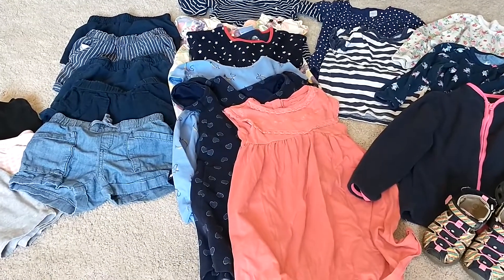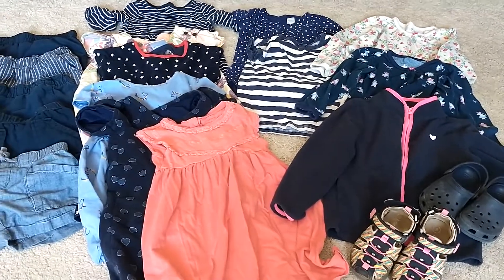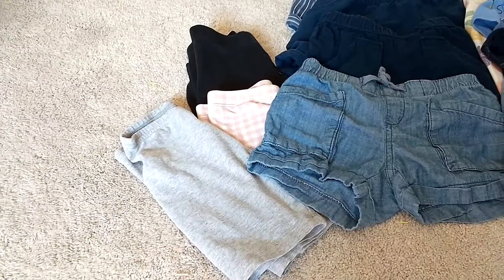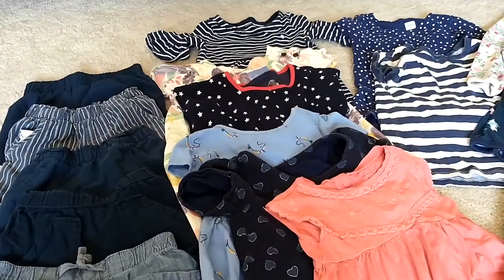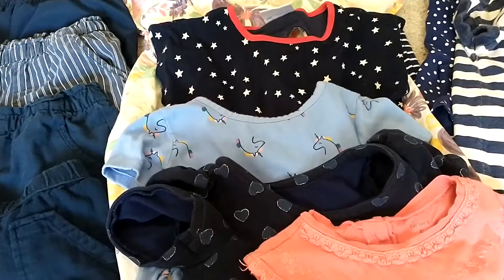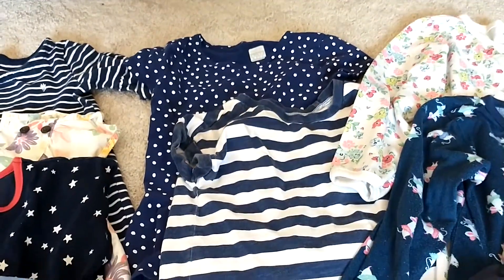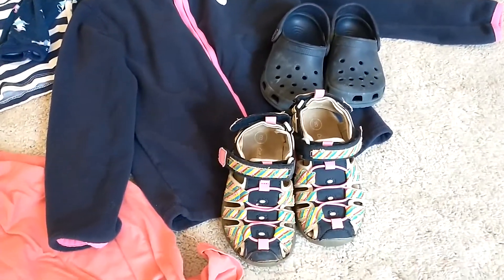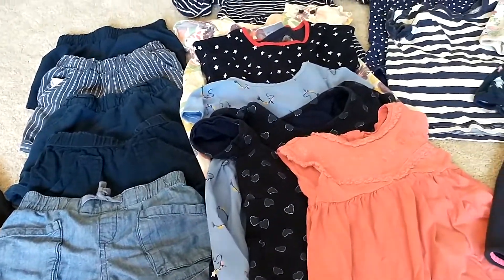Frugal & Simple Kid's Wardrobe:: Summer Edition Part 1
As I have mentioned, you don't have to spend a lot of money to dress well. I keep my kids clothes on a budget by having a price point of $3 or less per article of clothing. My youngest daughter usually gets hand me downs from her sister and then we fill in what is needed. That equates to me spending only $1.50 per article of clothing if I spent my max of $3 after both daughters wearing the item. The item them get further stretched as I hand down clothes to a friend that are still in good condition! To me that is a savvy way to make your dollars stretch.